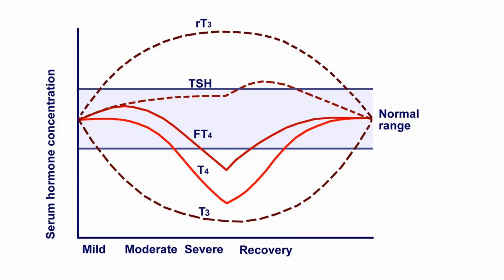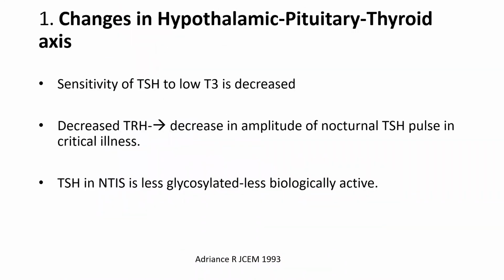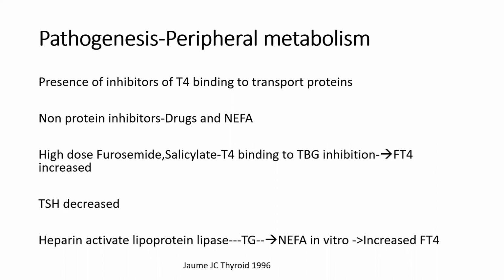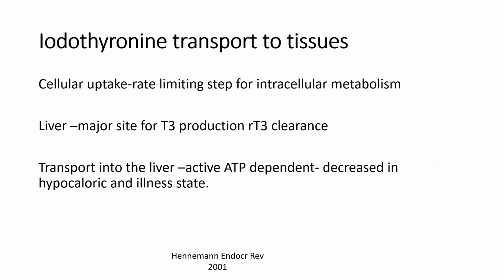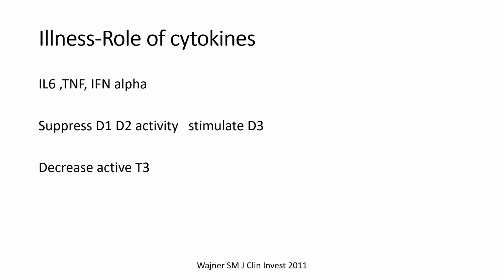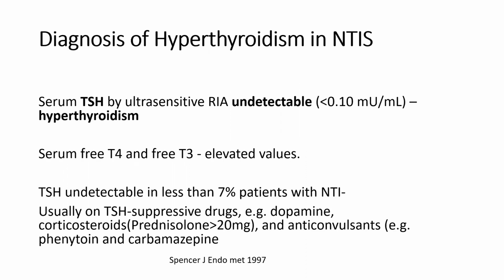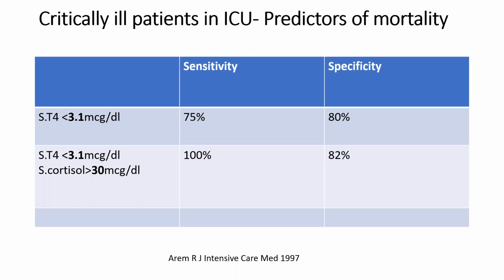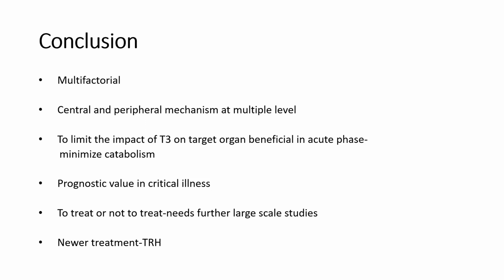Non Thyroidal Illness Syndrome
Dr. Harilal K
SGPGIMS, Lucknow
Euthyroid Sick Syndrome (Nonthyroidal Illness Syndrome) Causes, Symptoms, Diagnosis, Treatment
EUTHYROID SICK SYNDROME AKA Nonthyroidal Illness Syndrome | ABIM Board Review
What is Euthyroid Sick Syndrome? PACE Hospitals
Euthyroid sickness syndrome (Non-thyroidal illness syndrome)
Detecting and Managing Sick Euthyroid Syndrome: A Comprehensive Guide
ENDOCRINE DISORDERS IN ICU - NONTHYROIDAL ILLNESS / SICK THYROID
Different Types of Thyroid Disease - Hypothyroidism, Hyperthyroidism, Non-thyroidal illness
Short Notes Series - Non thyroidal illness Syndrome
ENDOCRINE DISORDERS IN ICU / NON THYROIDAL ILLNESS/ SICK THYROID
தைராய்டு சுரப்பி மற்றும் நீரிழிவு நோய் #48 (Thyroid And Diabetes)/The Greatest Tamil Science.
"EUTHYROID SICK SYNDROME (ESS)" - THYROID CONCEPTS - 1
EUTHYROID SICK SYNDROME - AN OVERVIEW - By Pramil Cheriyath MD
Overview of Thyroid Diseases (Hashimoto’s, Graves’, Sick Euthyroid Syndrome, Toxic adenoma, etc.)
Thyroid Gland, Hormones and Thyroid Problems, Animation
Thyroid Hormones | Gland | Function | Hypothyroidism | Hyperthyroidism